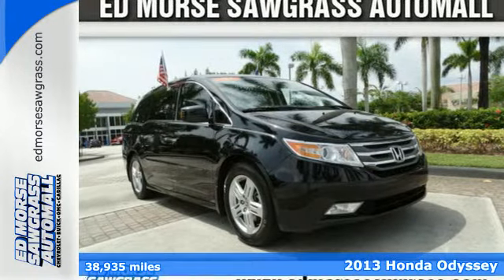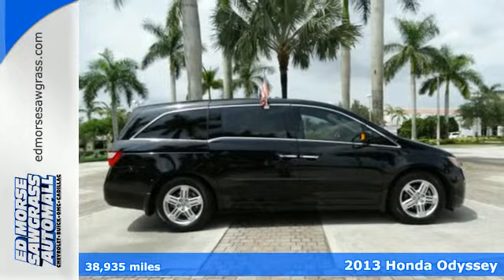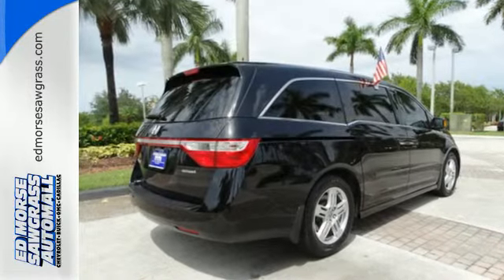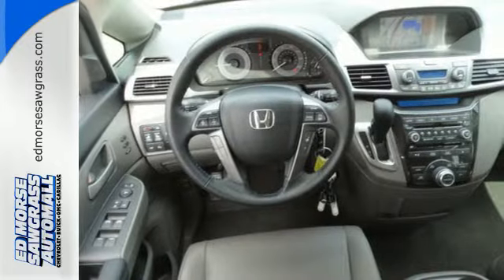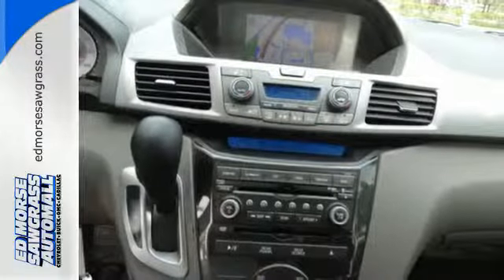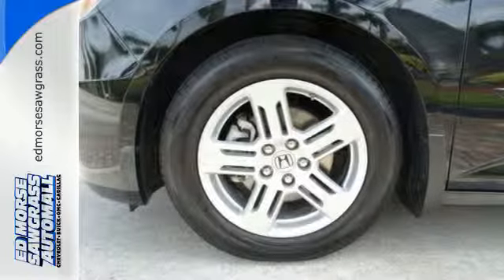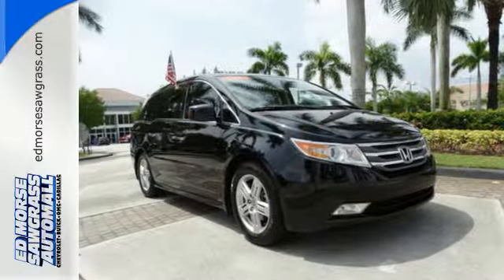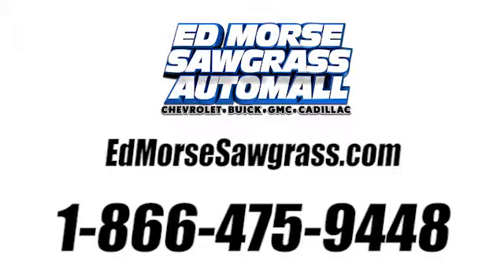2013 Honda Odyssey Sunrise FL Miami, FL FR722698A - SOLD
Year: 2013
Make: Honda
Model: Odyssey
Trim: Touring Elite
Engine: 3.5l 6 Cyl. Sequential Multiport Fuel Injection
Transmission: FWD 6-Speed Automatic
Color: Black
Interior: Gray
Mileage: 38935
Stock #: FR722698A
VIN: 5FNRL5H90DB052394
This smooth-riding 2013 Honda Odyssey Touring Elite provides extraordinary options like an MP3 player, CD player, dual climate control, rear air conditioning, DVD, anti-lock brakes, a backup camera, blind spot sensors, parking assistance, traction control, dual airbags, video monitor, Bluetooth, a navigation system, and airbag deactivation. Only one person before you has had the experience of owning this vehicle! You can trust this van it has a crash test rating of 5 out of 5 stars! Interested? Call today to take this vehicle for a spin!

Address:
14401 West Sunrise Blvd